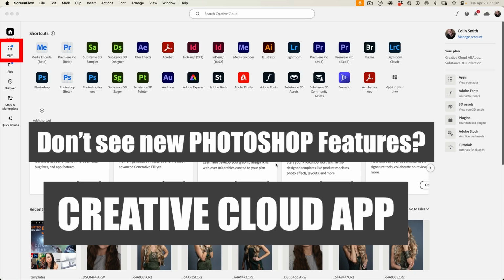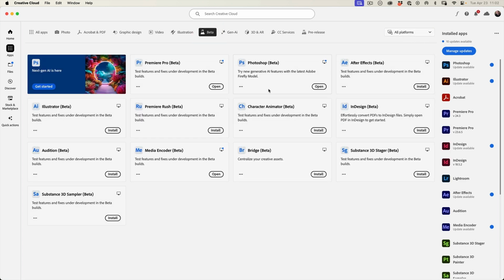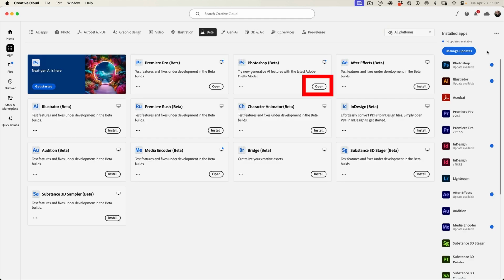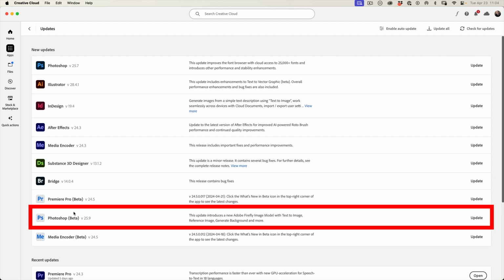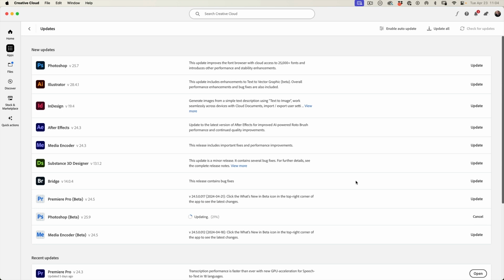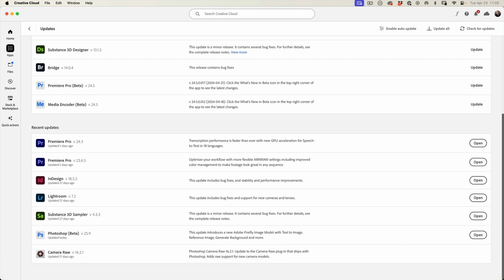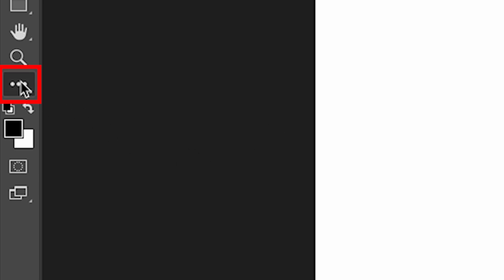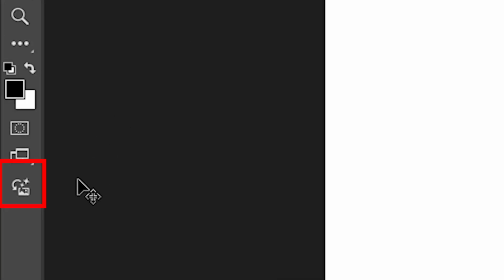HELP! New Photoshop update MISSING!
Why don't I see the new photoshop features? Colin Smith shows you how to get the newest features for Photoshop beta and make sure you can see them.